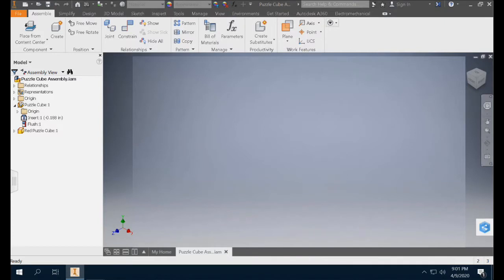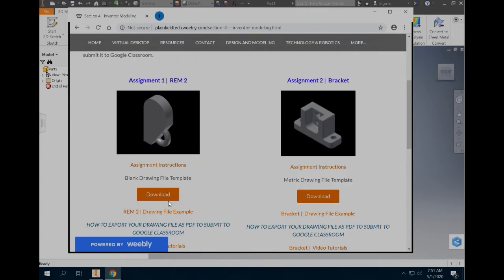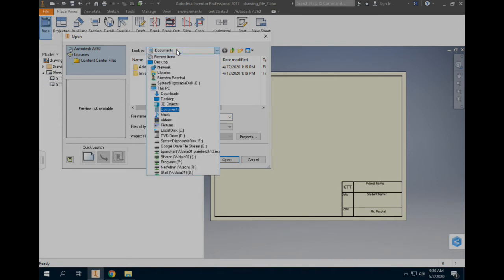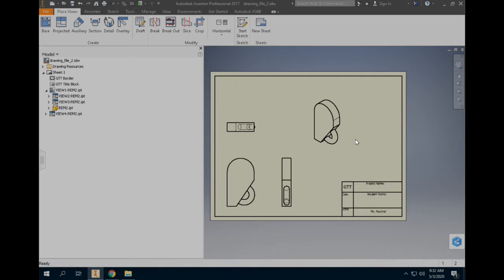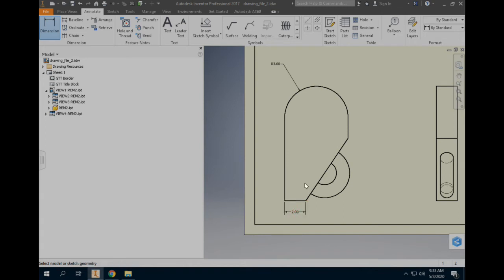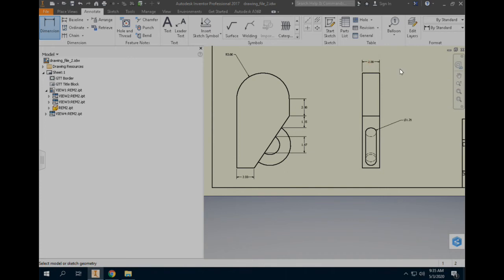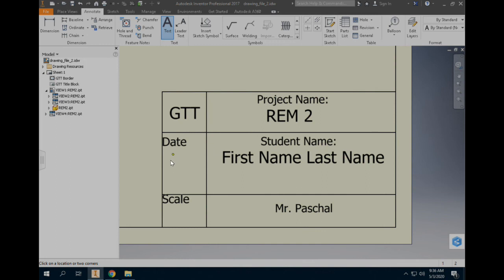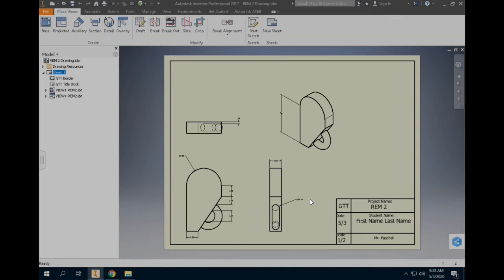Step 5 Create the Drawing File